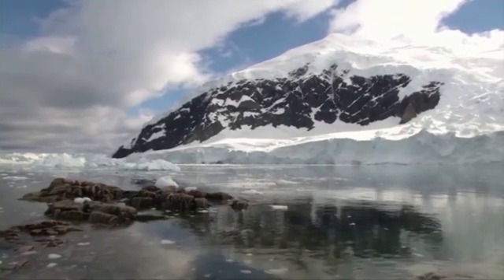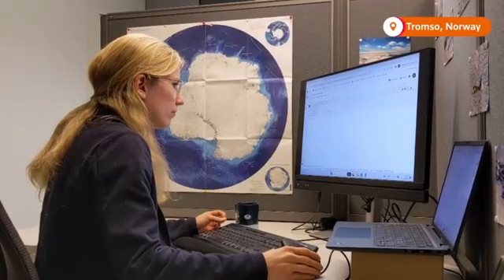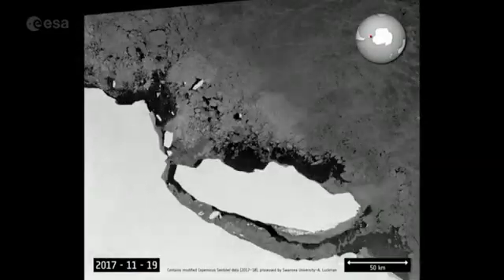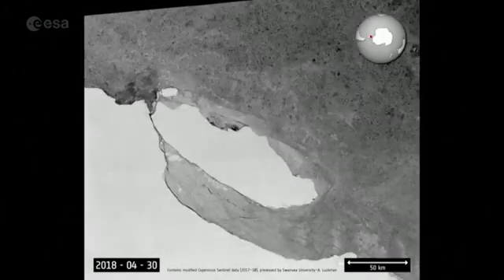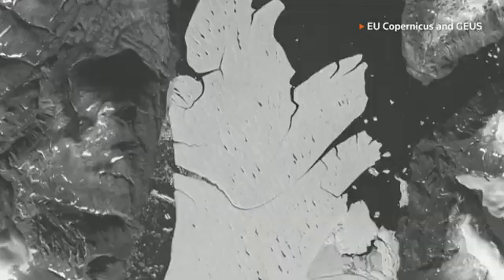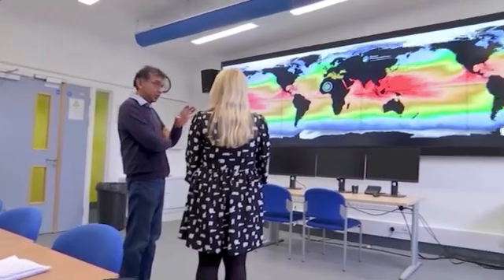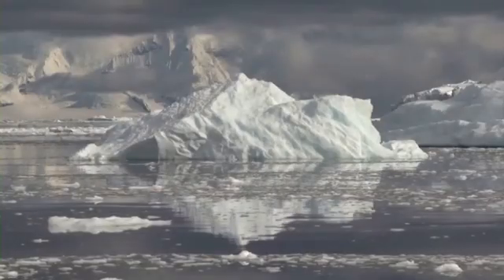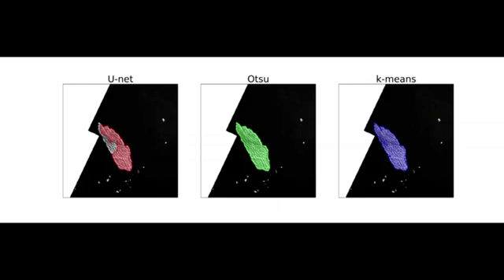AI helps map and track giant icebergs from space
Scientists have developed an artificial intelligence system which is capable of swiftly and accurately mapping the surface area and outlines of giant icebergs from satellite images.